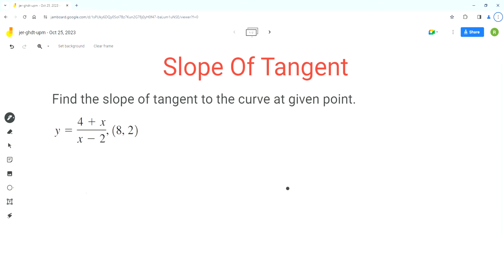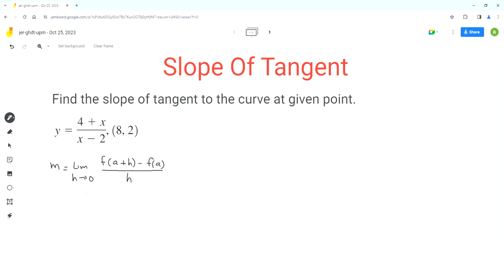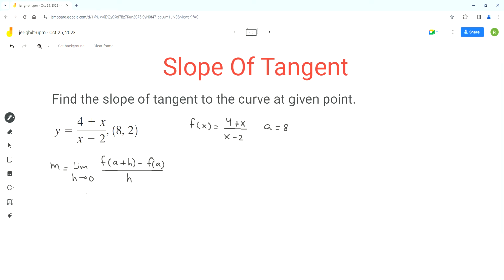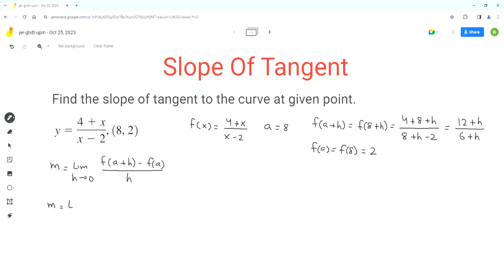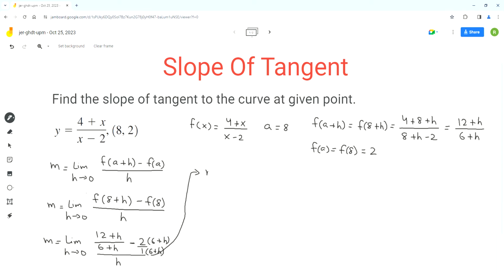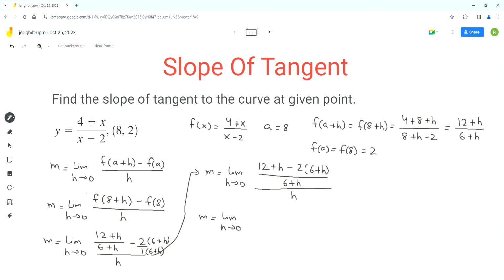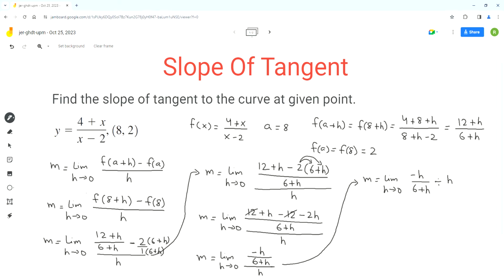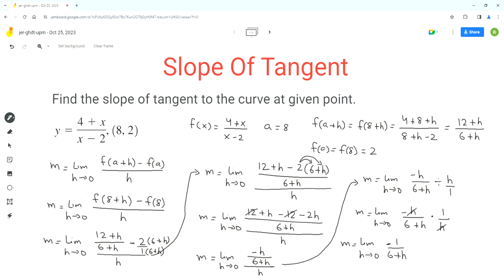SLOPE Of Tangent To y = (4 + x)/(x - 2) At Point (8, 2)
In this video, I share with you steps using difference quotient to find the slope of tangent line to the curve y = (4 + x)/(x - 2) at point (8, 2) using the limit formula for difference quotient.